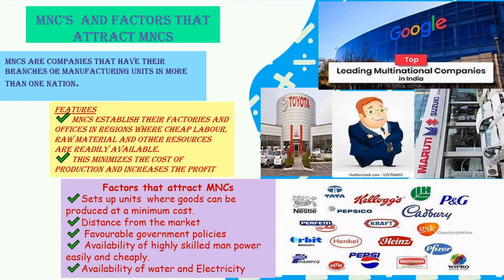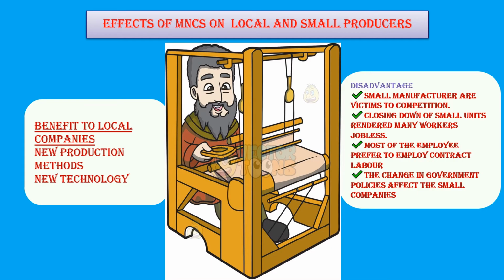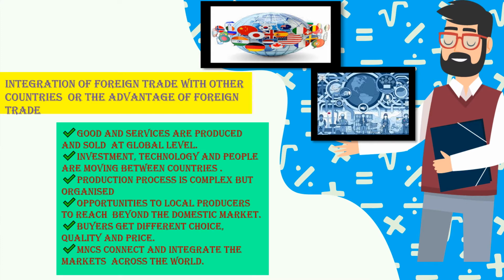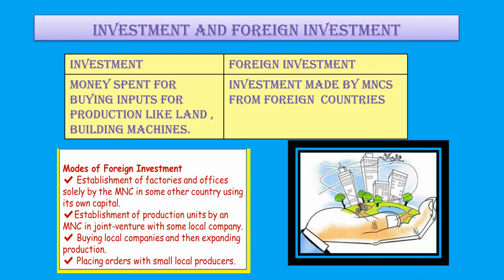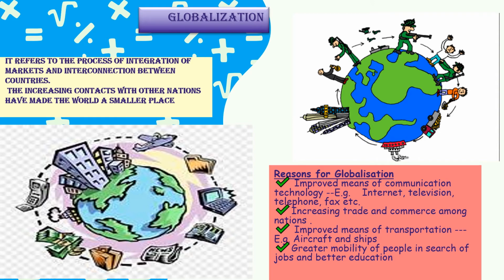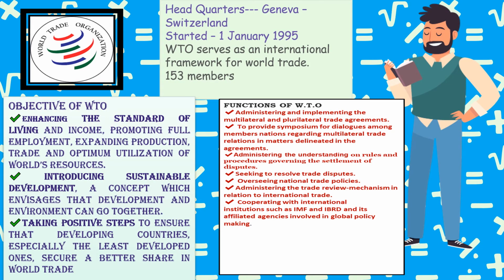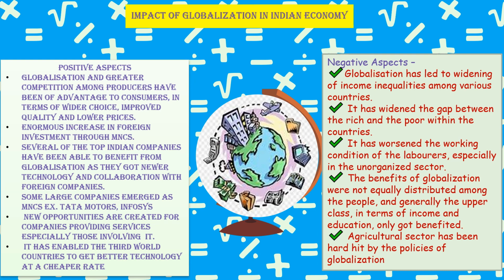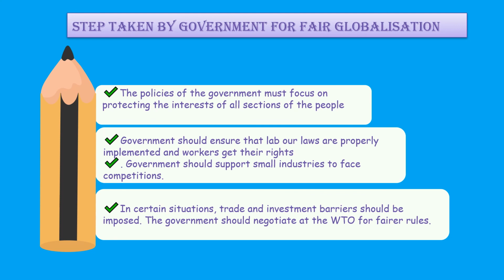globalisation and Indian economy video--- c;lass 10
Hello kids watch this video of mine , and have your doubts cleared . Happy learning